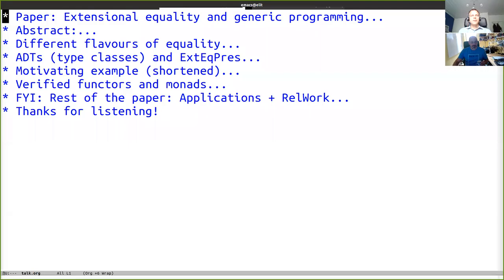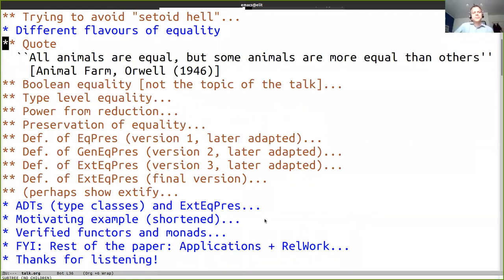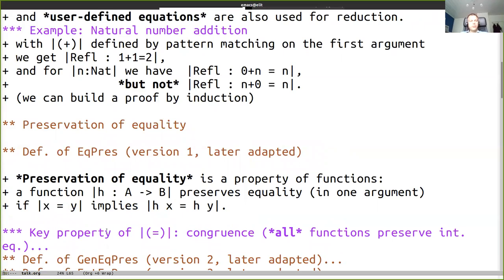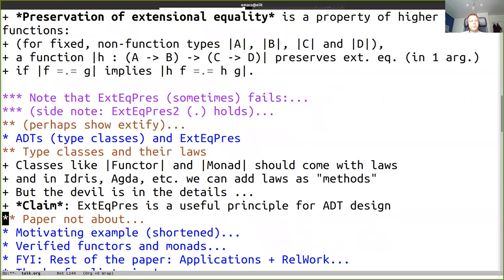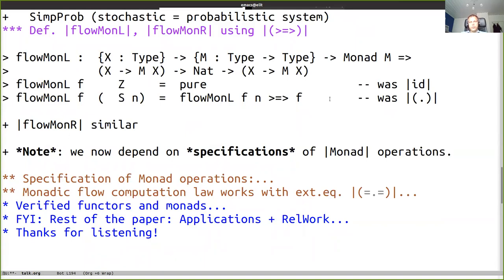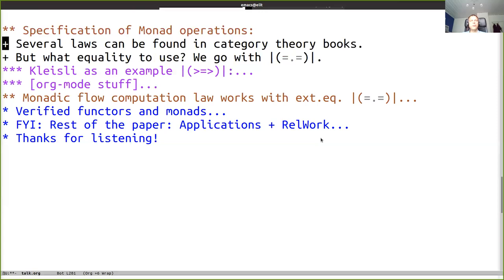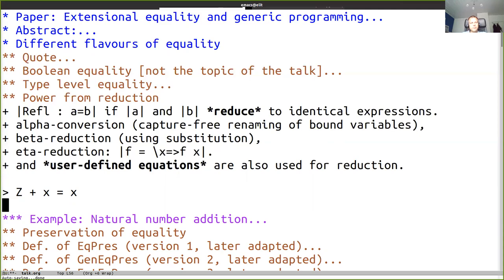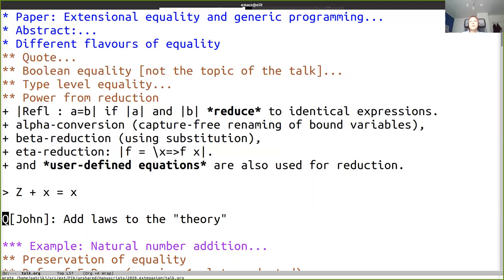FP talk on Extensional equality preservation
FP talk abstract:
Extensional equality preservation
Many higher order functions can be shown to preserve extensional equality.